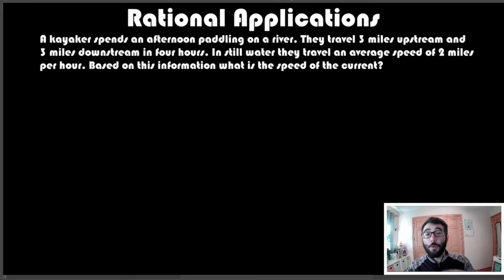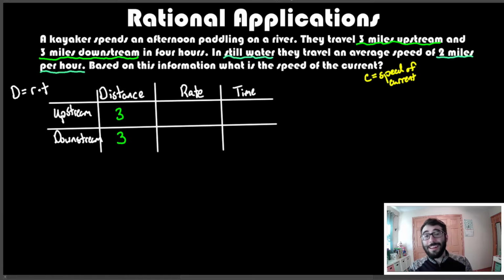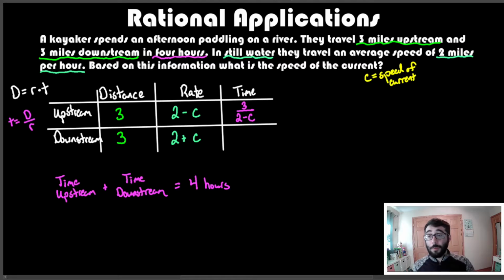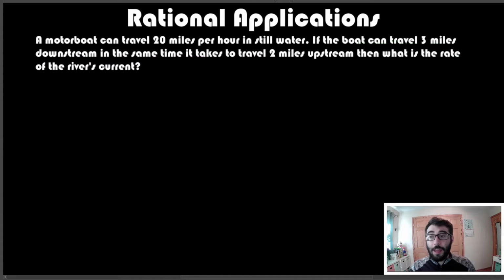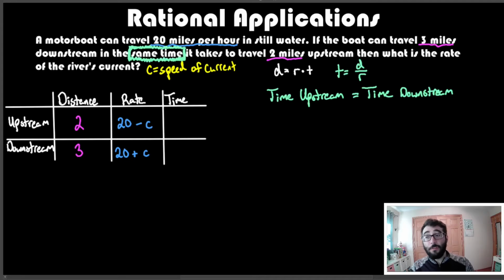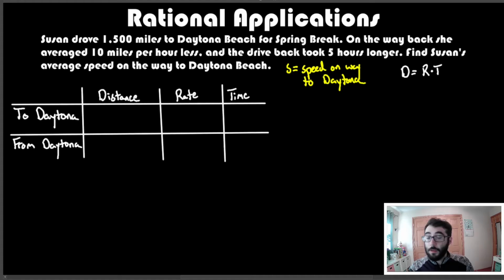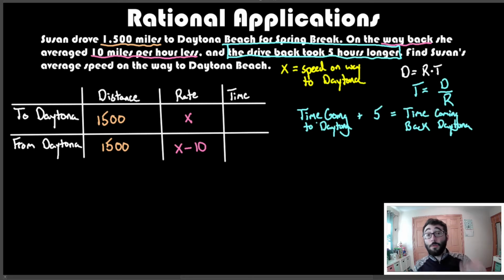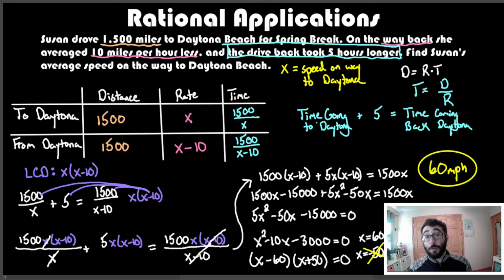Rational Applications (Part Two)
In this video we continue to talk about the Applications of Rational Equations. This video picks up where the previous one left off and is geared towards Algebra 2 with problems involving Distance, Rate, and Time.